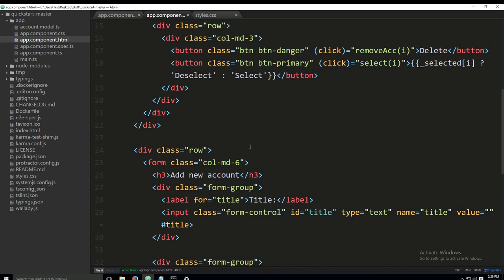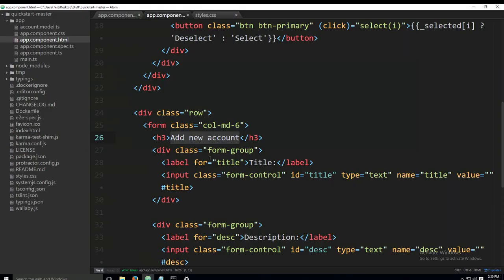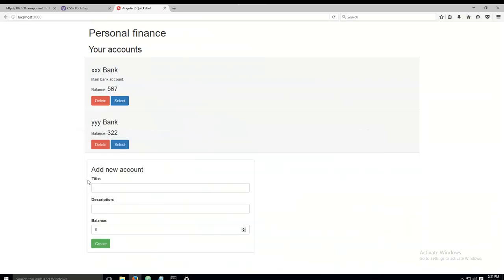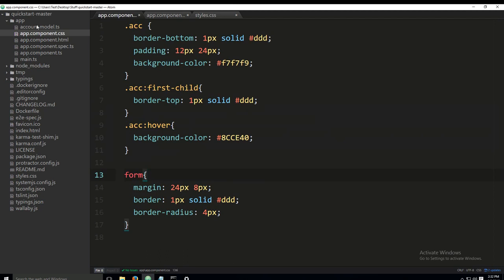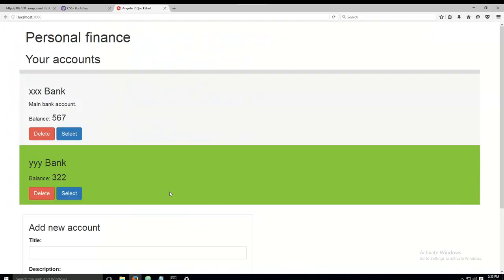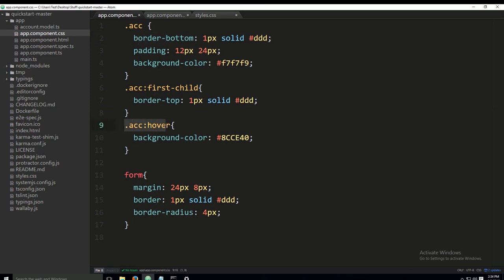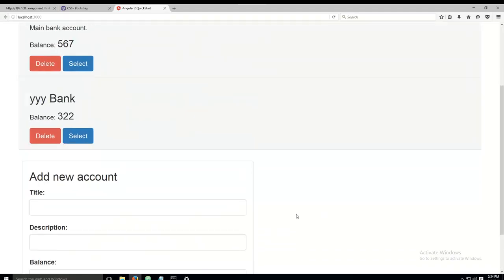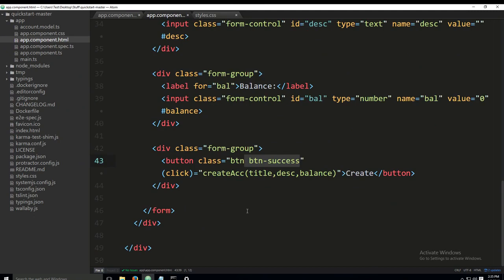Learn Angular 2 From Beginner To Advanced - 25 - Bootstrap Part 2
Lesson 25: Bootstrap Part 2